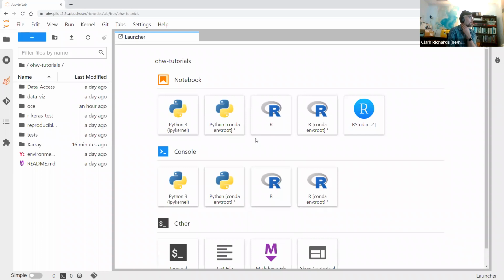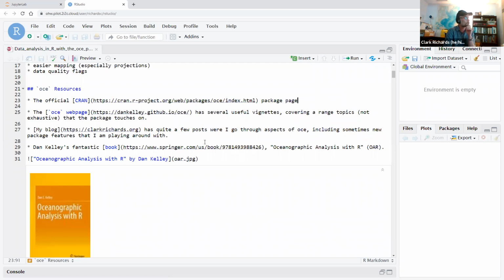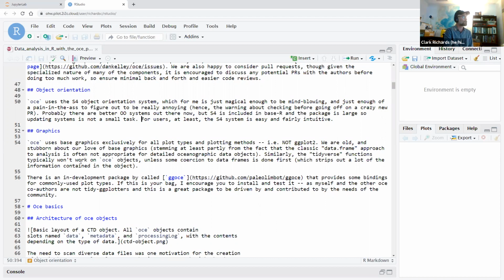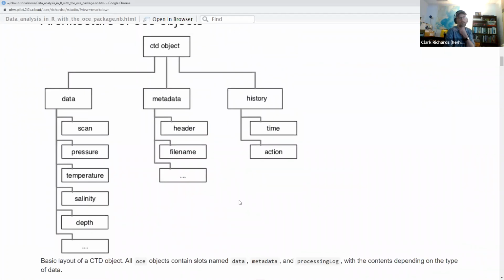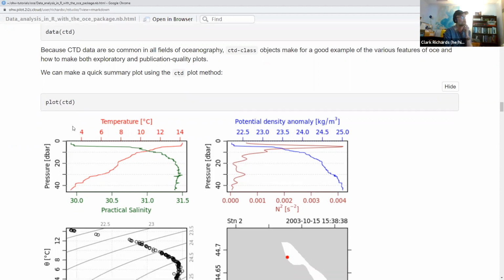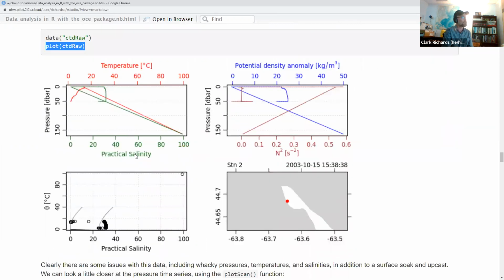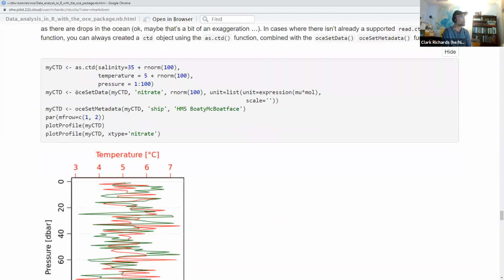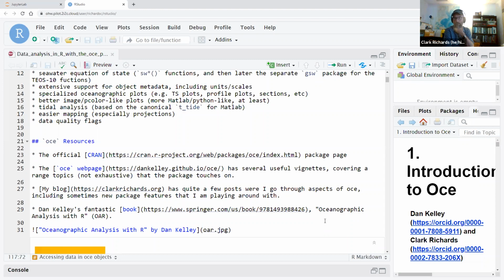OceanHackWeek 2021 - Clark Richards - R oce package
As a part of OceanHackWeek 2021, Clark Richards gave a tutorial on the R oce package.